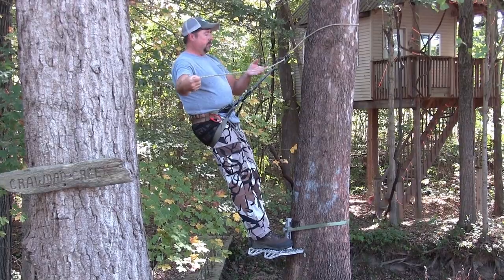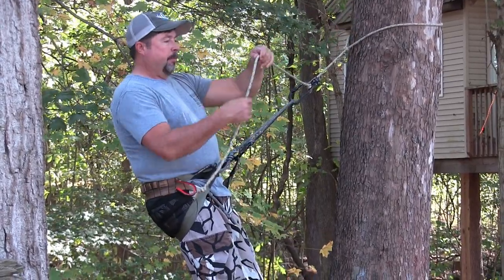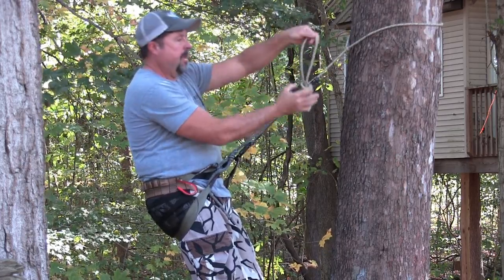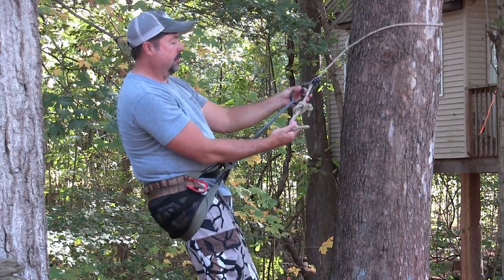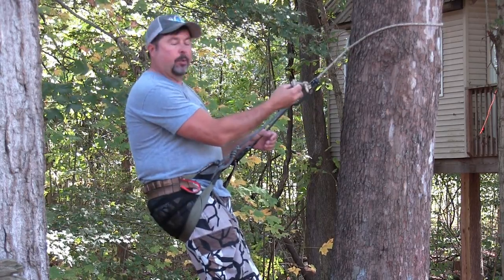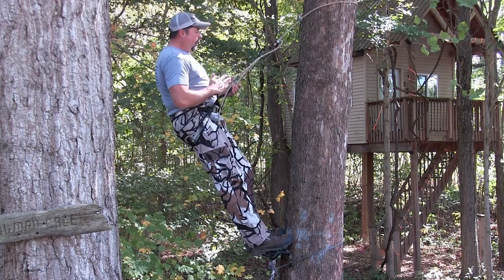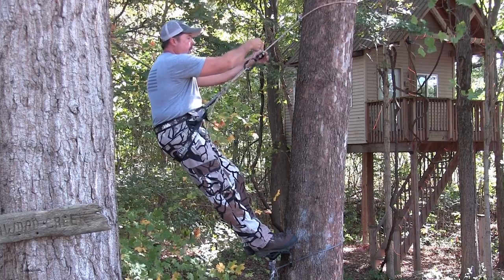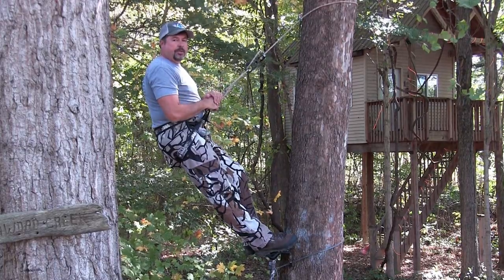What Do You Do With All That Rope?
Saddle hunting can look very appealing to those on the outside looking in -- unless they get scared by not understanding how the ropes work and what to do with them. Even hunters who've been at the game for a while can learn from this video showing how to manage the ropes for transport and while hunting.